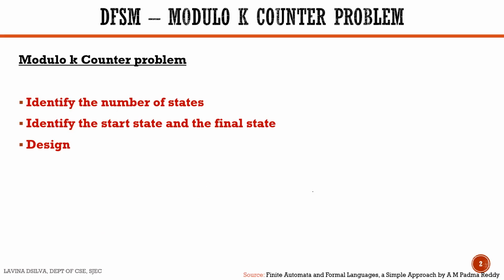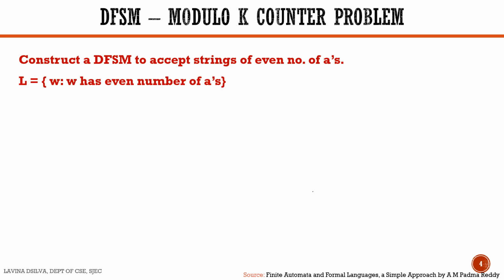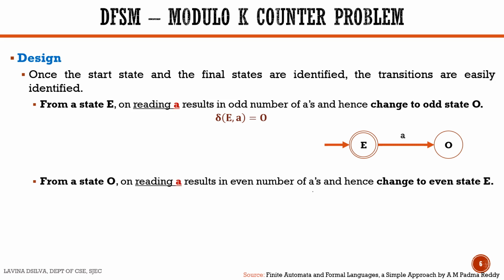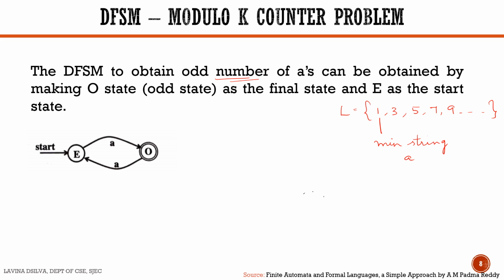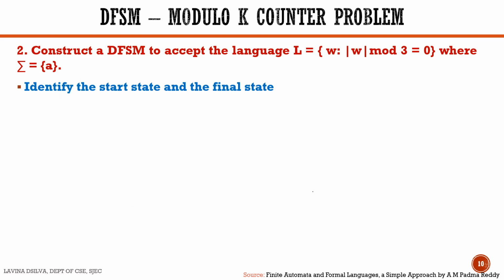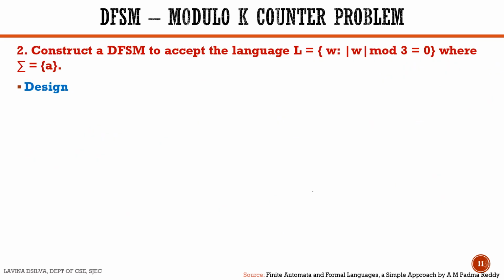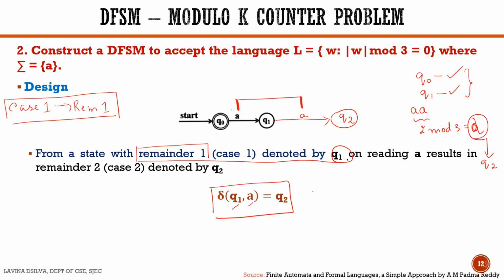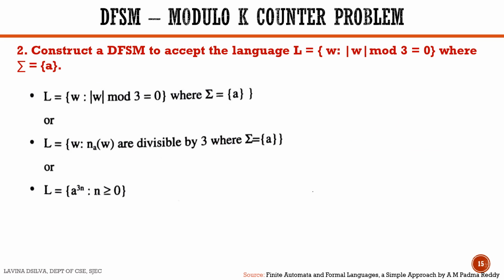DFSM.8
This video consists of an explanation for the construction of DFSM for Modulo k Counter Problems.
1. Construct a DFSM to accept strings of even no. of a’s also written as
L = { w : w has even number of a’s}.
2. Construct a DFSM to accept the language L = { w : |w| mod 3 = 0} where ∑ = {a}.